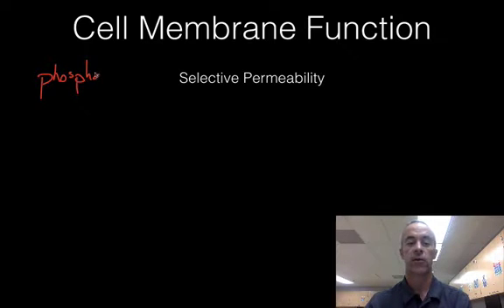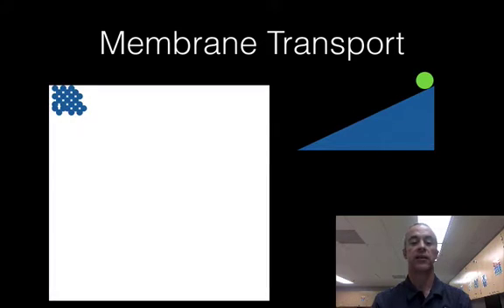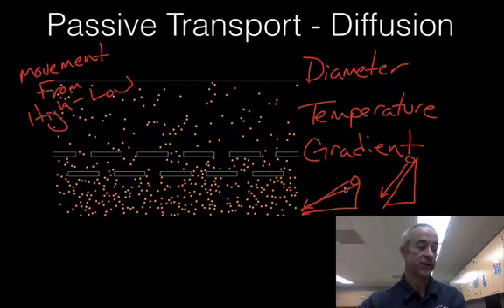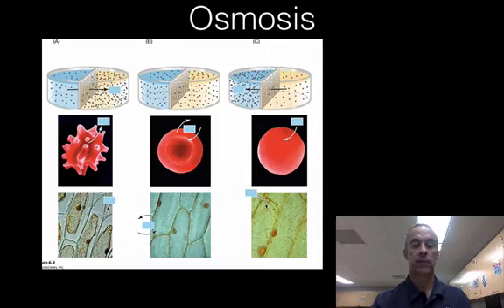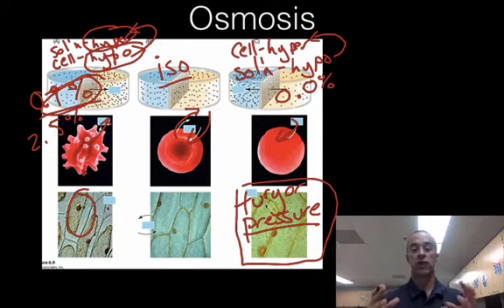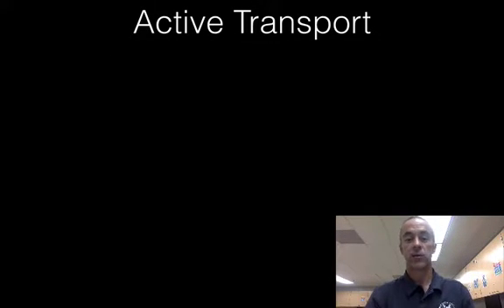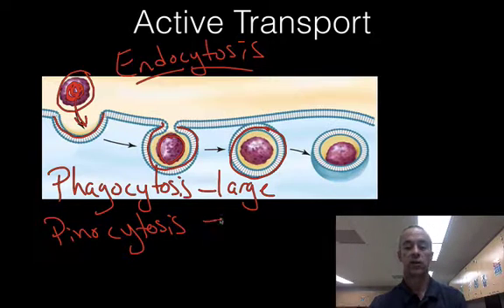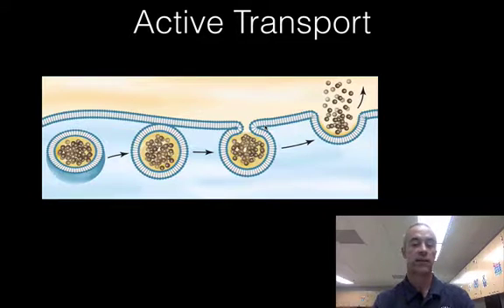Cell Membrane Function